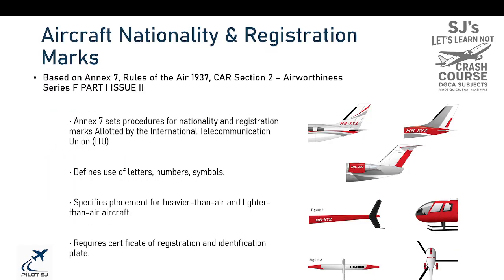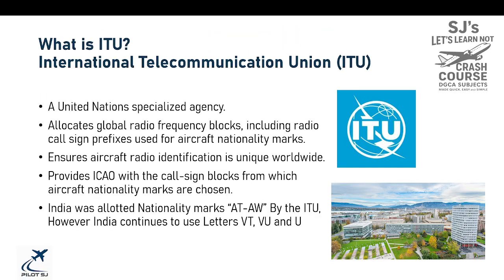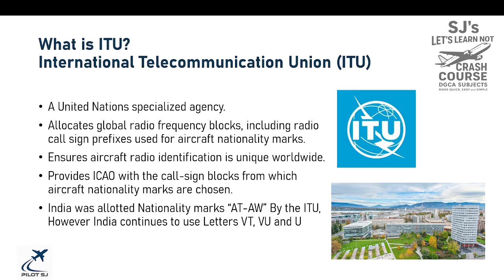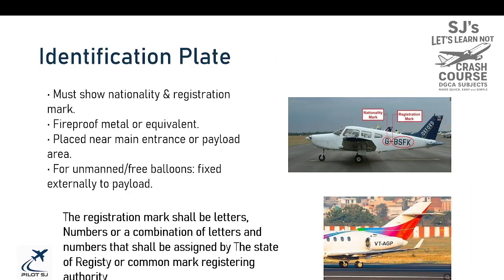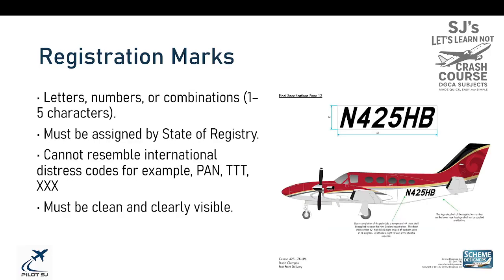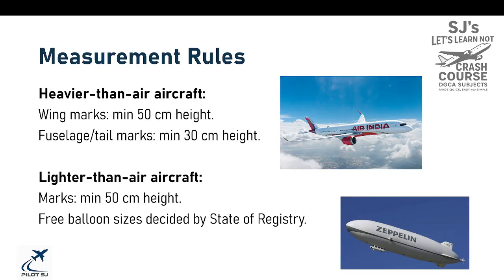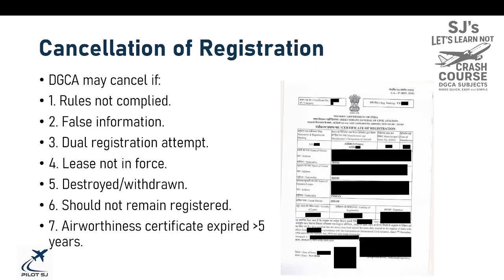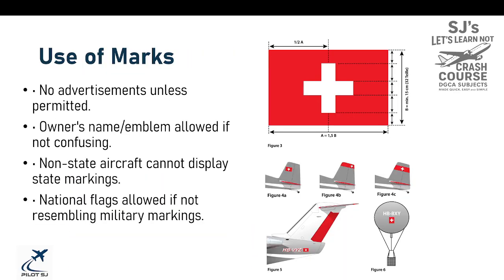DGCA AIR REGULATIONS - AIRCRAFT NATIONALITY AND REGISTRATION MARKS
Welcome back to SJ’s Let’s Learn, Not Crash Course!
In this second video, we break down Aircraft Nationality and Registration Marks, an important DGCA Air Regulations topic that every student pilot must understand.

This lesson is based on Annex 7, Rules of the Air 1937, and DGCA CAR Section 2 – Airworthiness Series F, Part I.
I’ve explained everything in a simple, clear way to help you score higher in your DGCA exams.